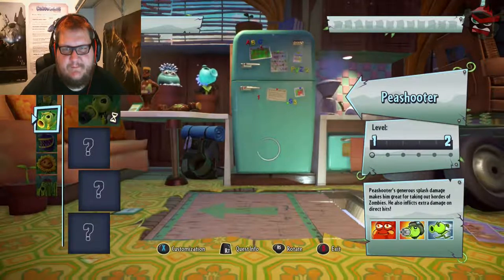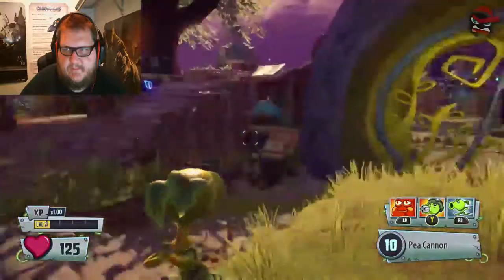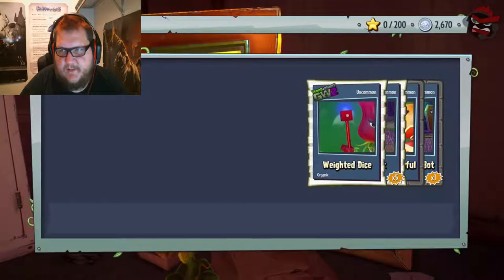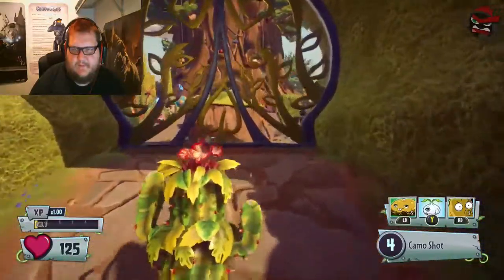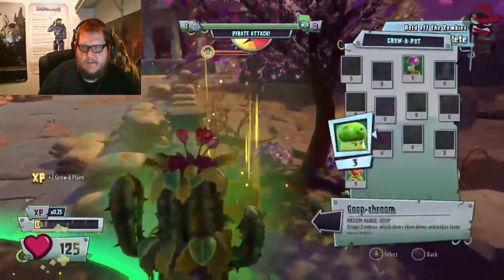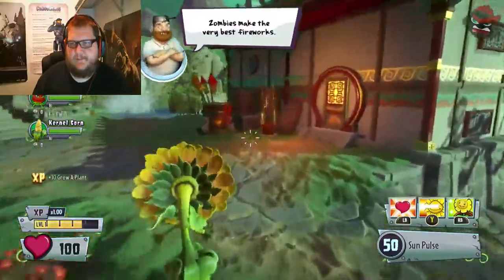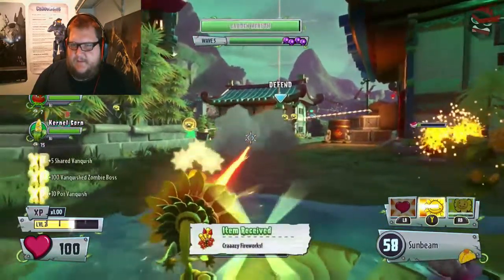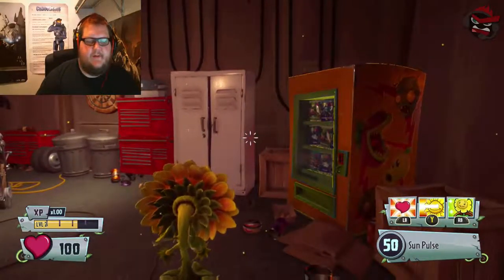Review Time: Plants vs Zombies Garden Warfare 2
What started as a review it turned out to be more like a a Let's Play with review elements. So I will consider this a review with me actually playing the game so you can get a better understanding of how everything works.